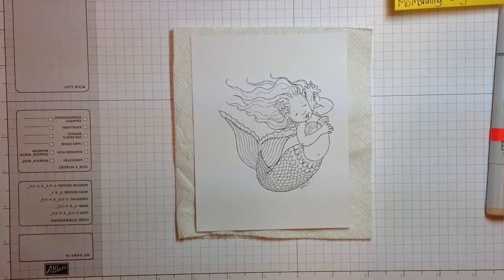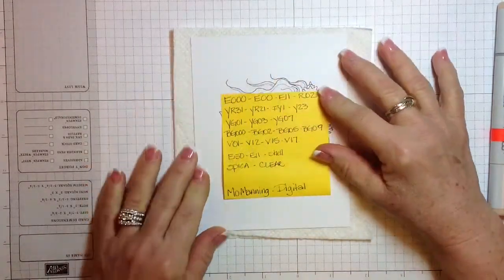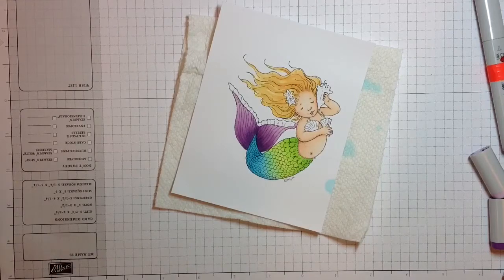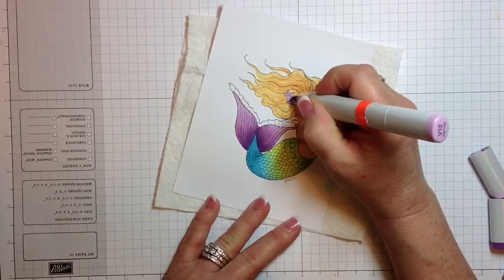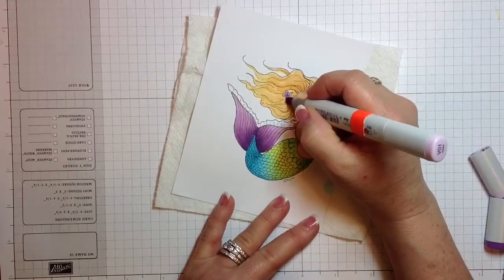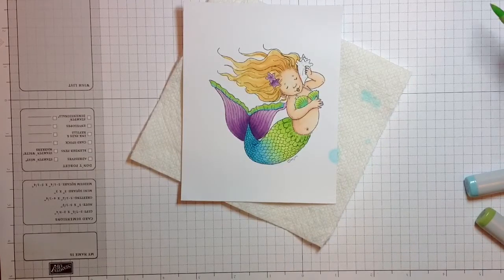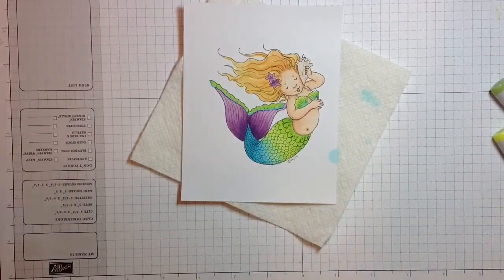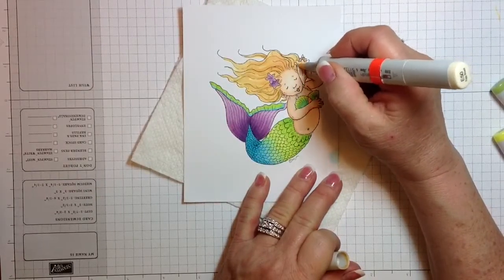shell phone by Mo Manning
Mo Manning colored with Copic Markers